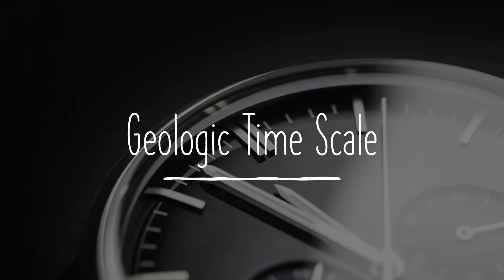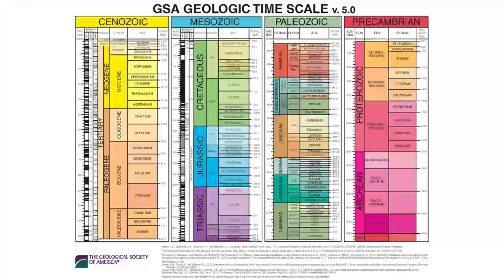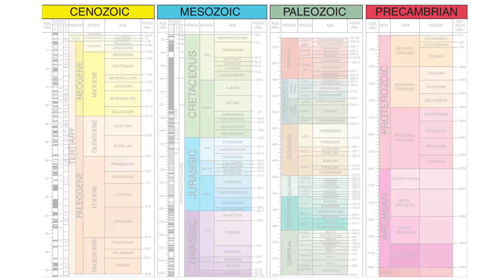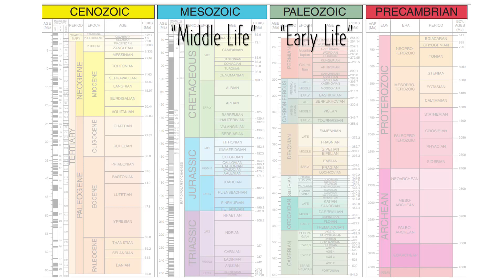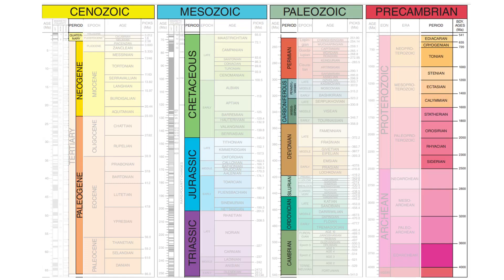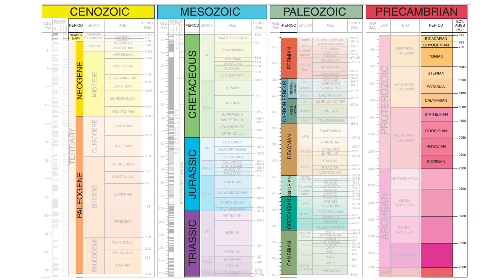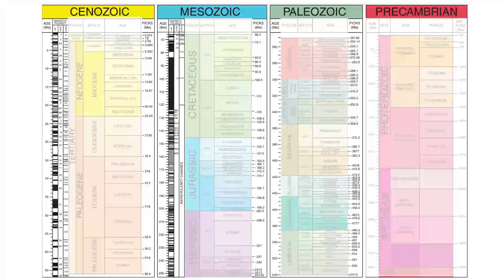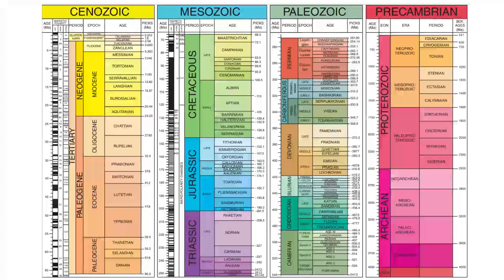Geologic Time Scale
My short how to on reading the geologic time scale